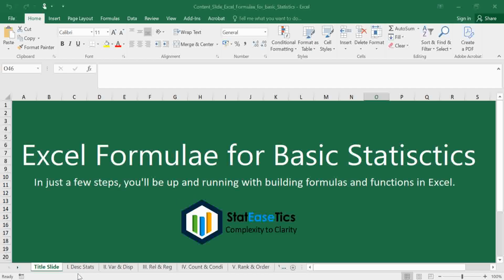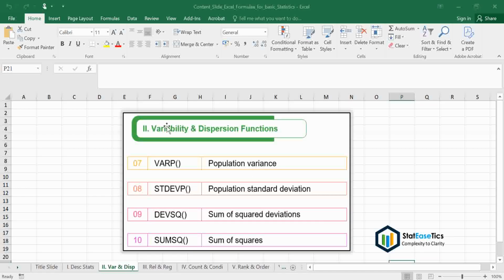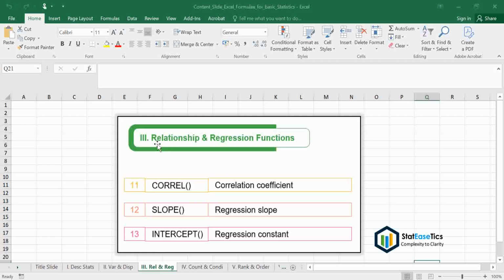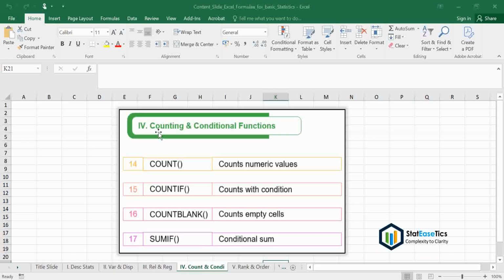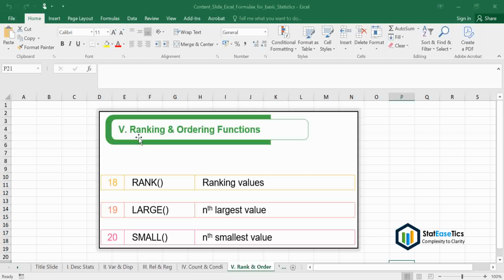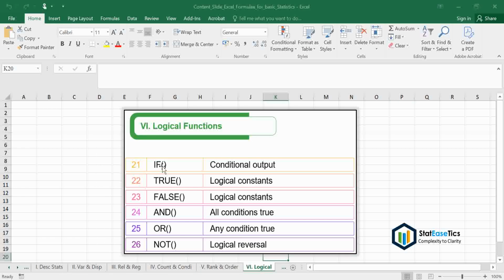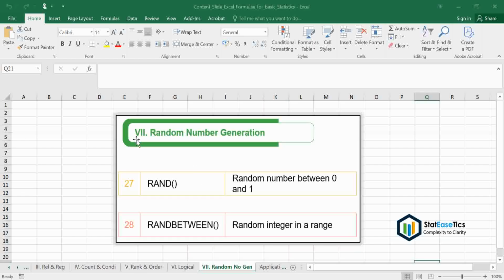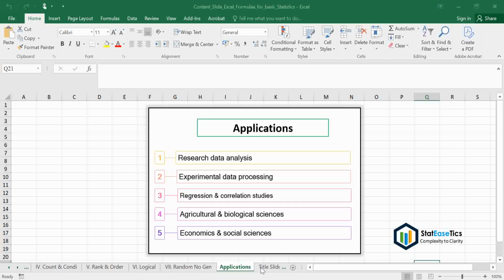Master Excel Formulae for Basic Statistics